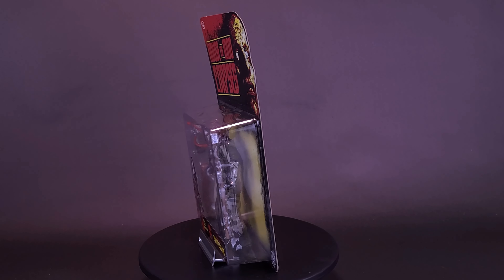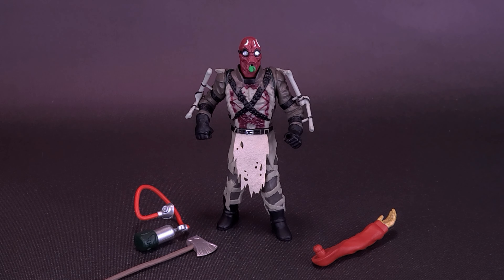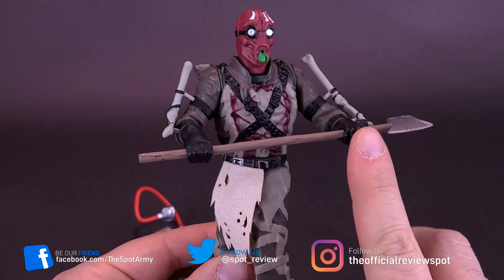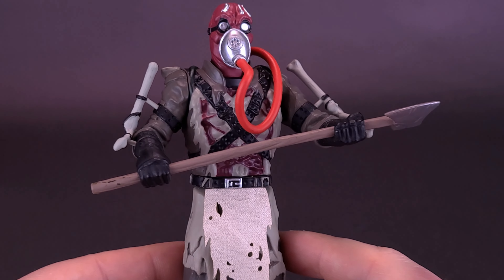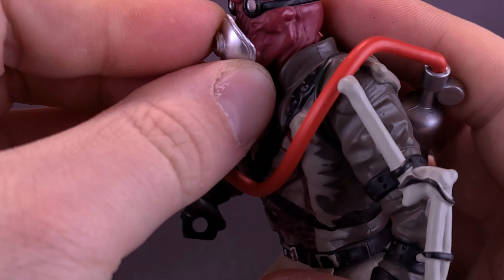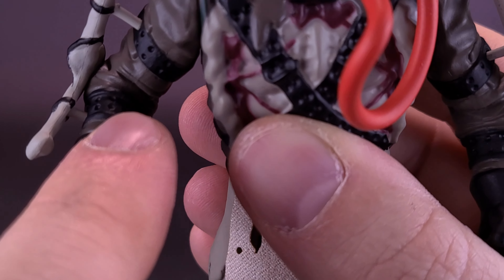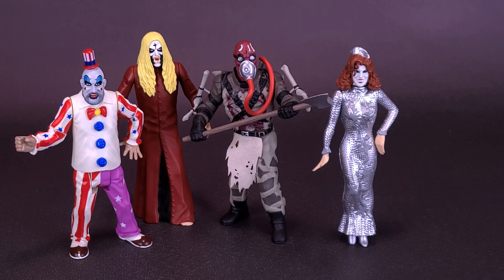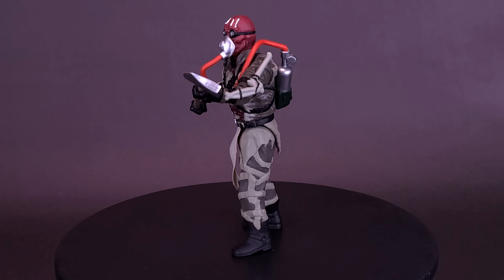Trick or Treat Studios House of 1000 Corpses The Professor Retro Figure